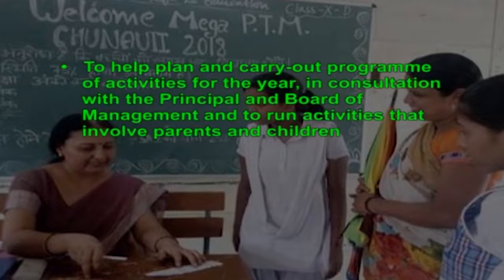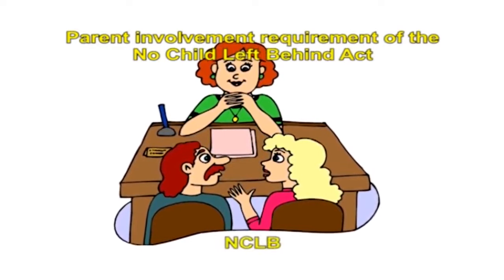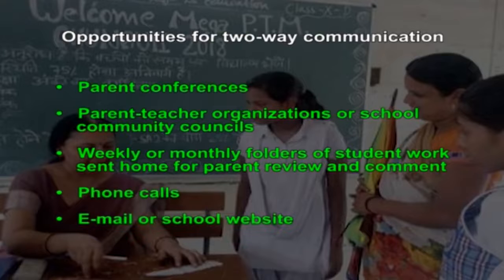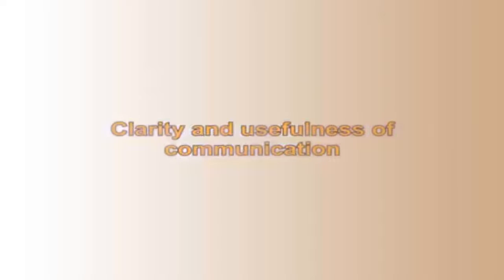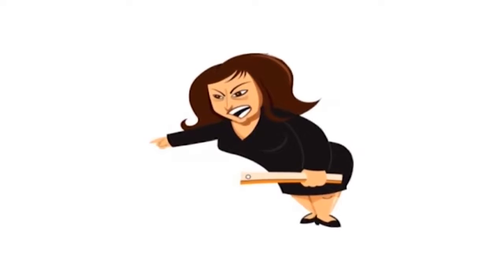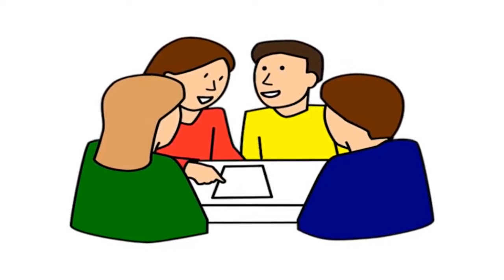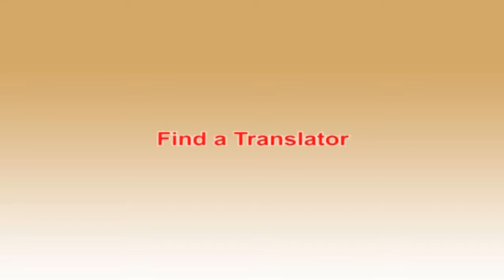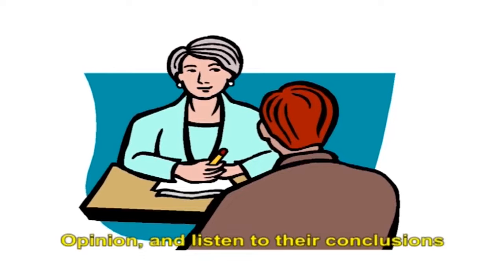Module 08 Teacher and parents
Swayam Course on "Basic Concepts in Education" by Dr.S.Prakash, Principal, Thiagarajar College of Preceptors (Aided), Madurai.